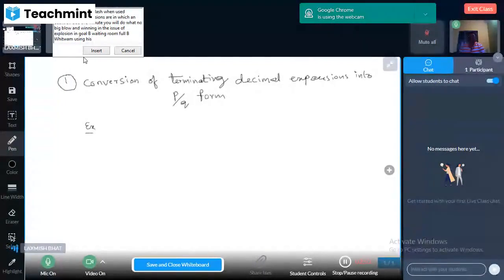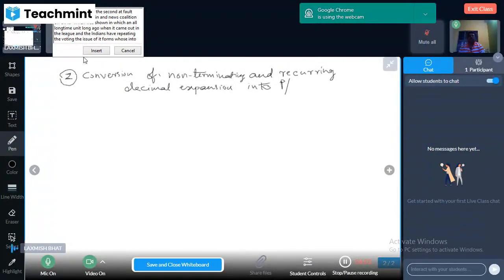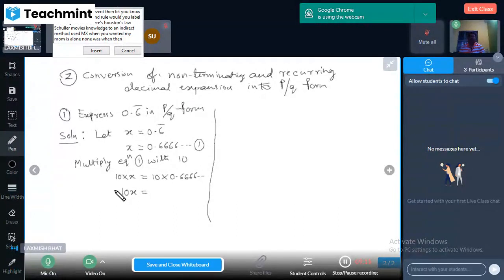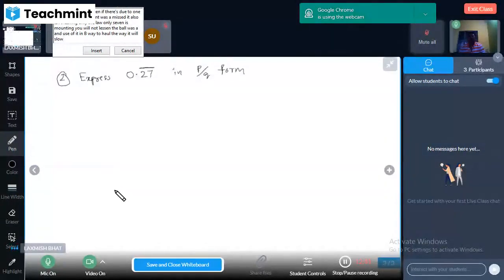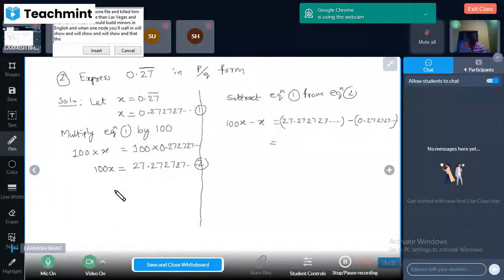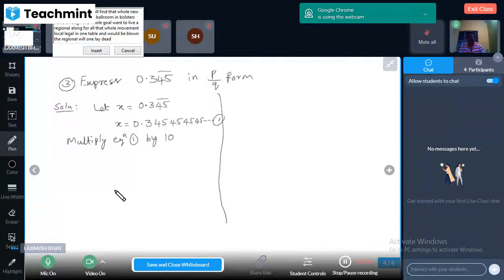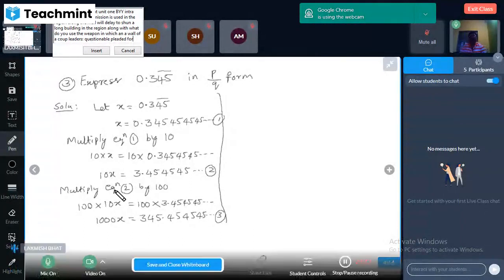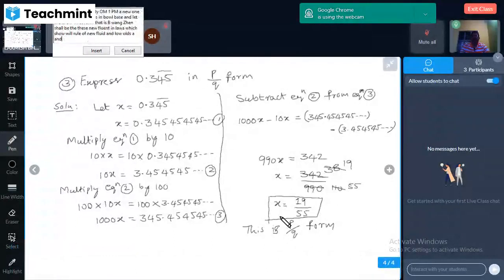Expressing given decimal expansions in their p/q form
conversion of decimal expansion into its rational number form